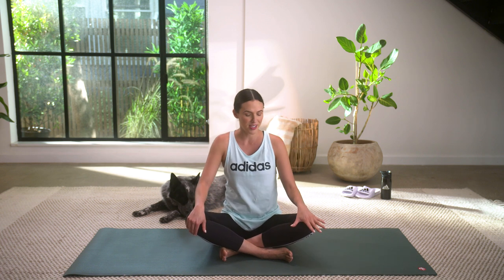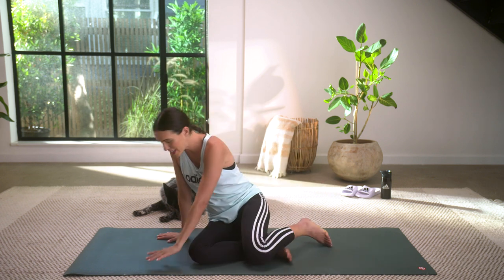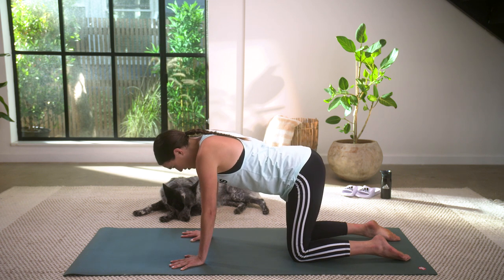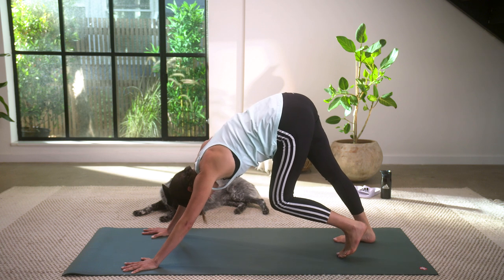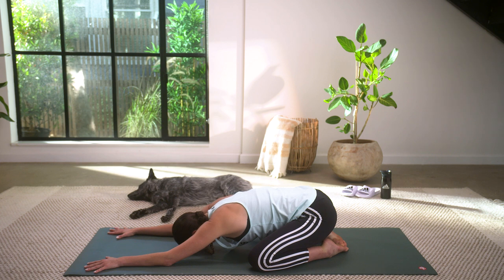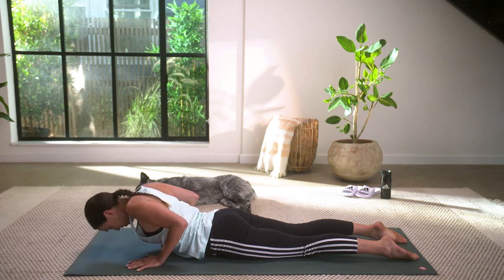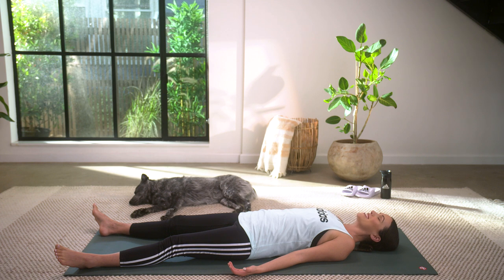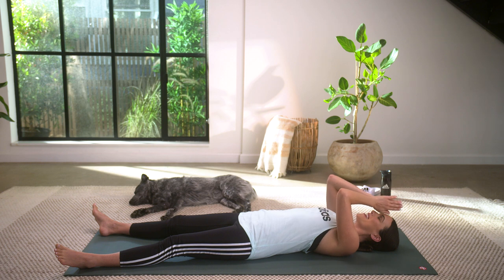Yoga for Feeling Calm with Adriene Mishler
Girls on the Run and adidas have teamed up with international yoga teacher Adriene Mishler host of the YouTube channel Yoga with Adriene. Adriene created four 10-minute yoga videos including this one exclusively for girls 8 to 13 to support their physical, mental and emotional well-being.